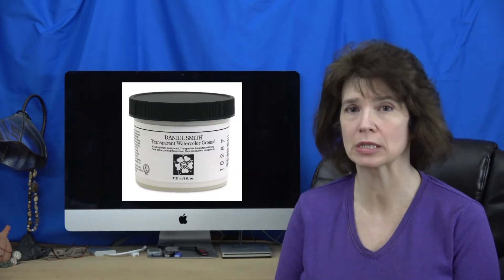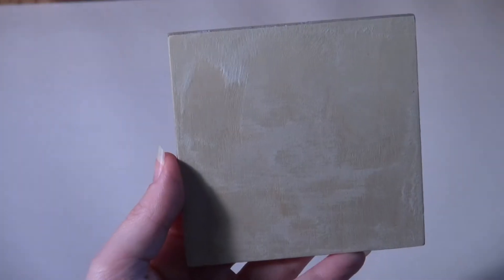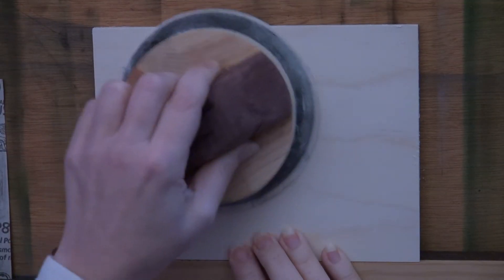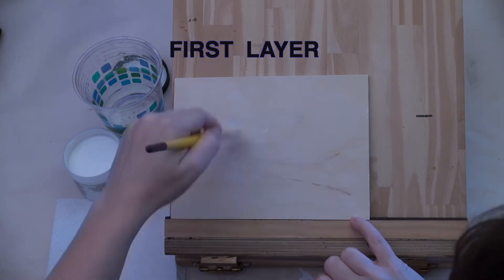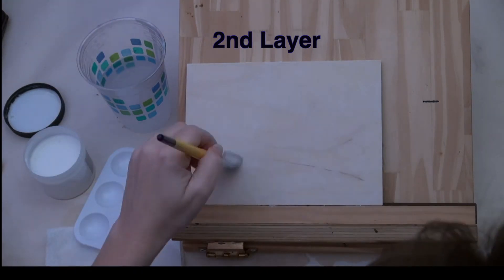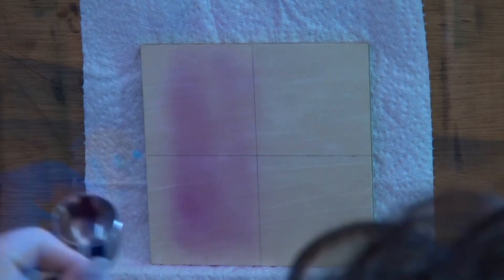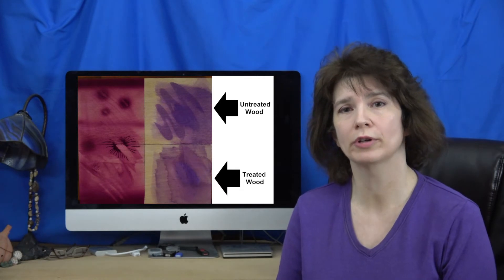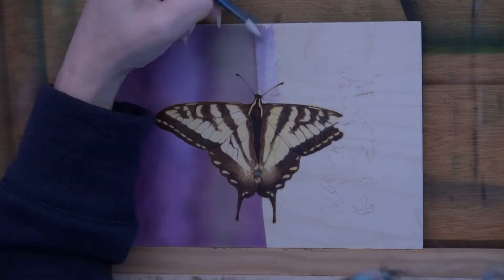Pyrography Techniques - Using Watercolor Grounds in wood burning tutorial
Pyrography tutorial that shows you how to apply watercolor grounds to wood and why you want to use them in your wood burning.  Learn how to apply the grounds to get smooth results.  See how differently paint reacts on treated and untreated wood.

NEVER BURN OVER WATERCOLOR GROUNDS!

Video Table of Contents (click on the time = forward to that spot)
00:00  Intro  & Valarie Connell Shout Out
02:40  Prepare Board
04:31  Applying the Grounds
05:17  Color Test
05:43  Why Use Grounds
06:20  Butterfly
07:14  Conclusion

Burner:  Colwood Super Pro II
Artist: Brenda Wilkie
Video created by: Brenda & Todd Wilkie
Music written & performed by: Todd Wilkie